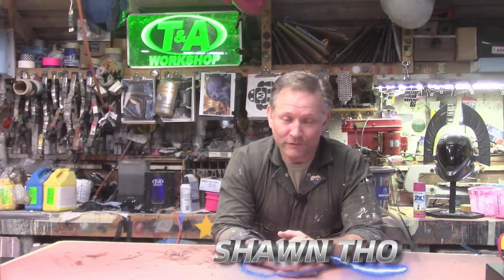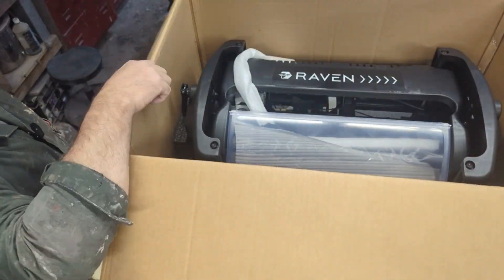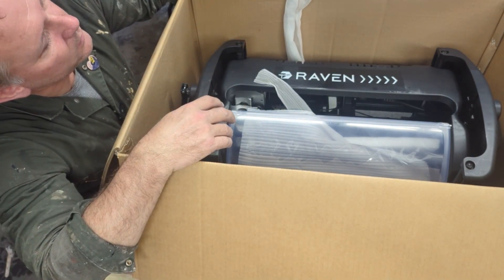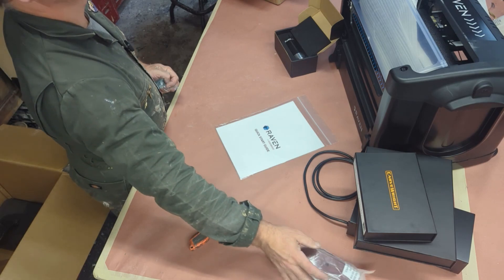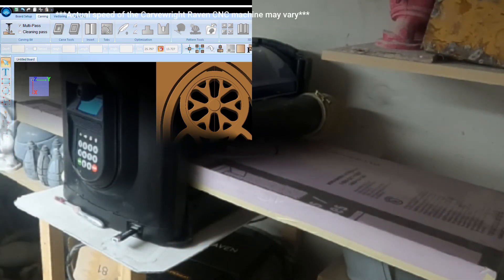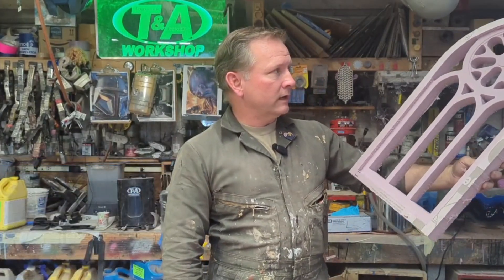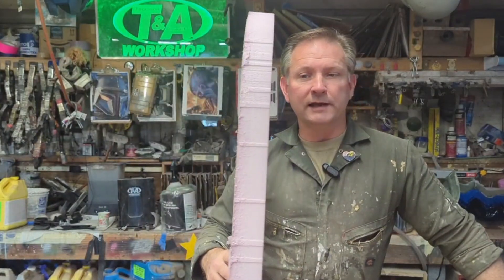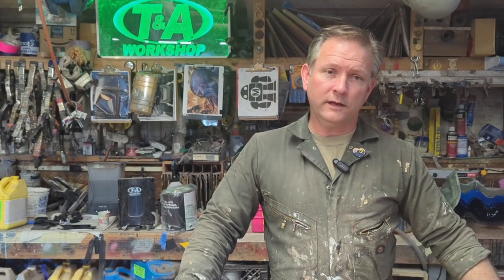Carvewright Raven CNC Unboxing, Test Run, and Review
A few years ago we got our first @carvewright  CNC machine. We named it "Lopez the Robot Whittler."
Now we have the new "Raven" CNC machine from Carvewright which boasts a number of technical improvements.
Interested in getting your own?  Go to carvewright.com and check it out.